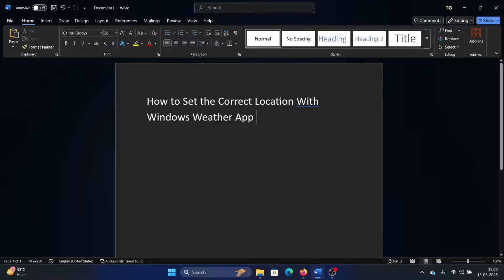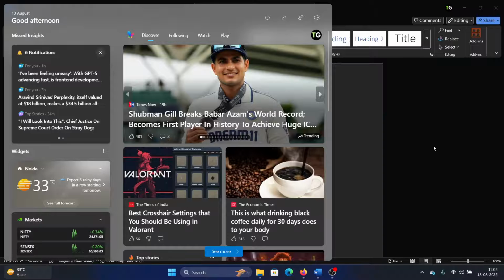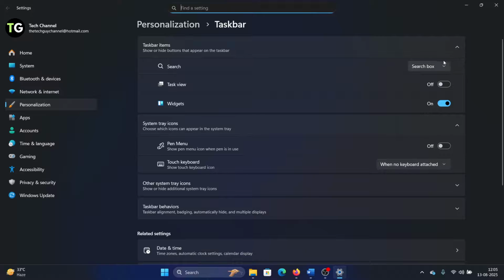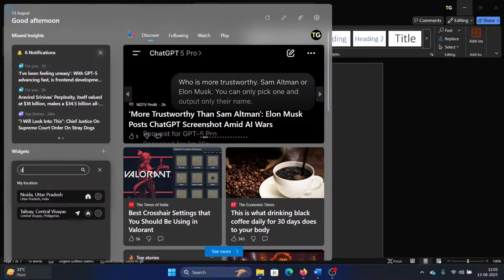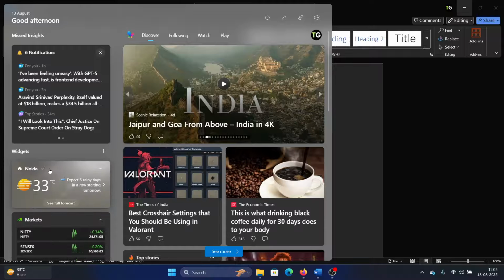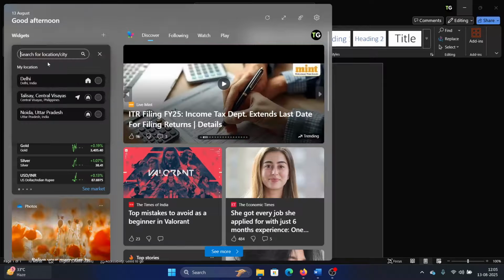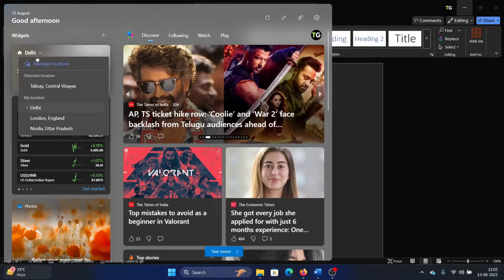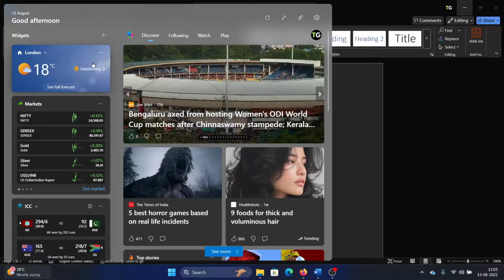How to Set the Correct Location With Windows Weather App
Video Title:  How to Set the Correct Location With Windows Weather App

If you wish to Set the Correct Location With Windows Weather App then please watch this video.